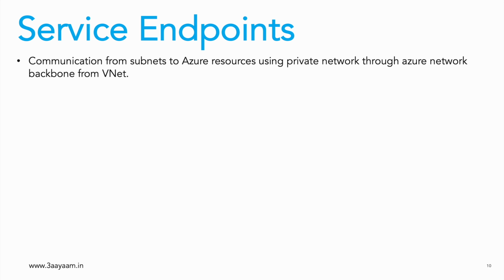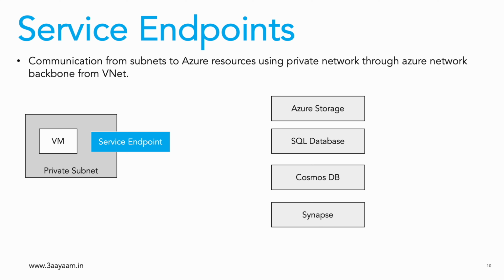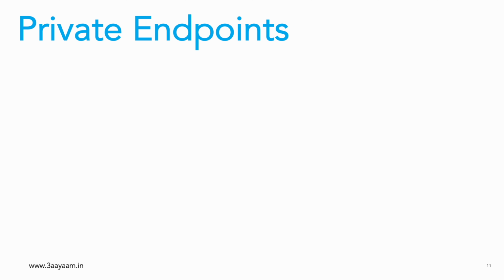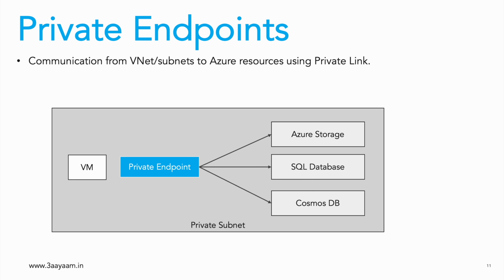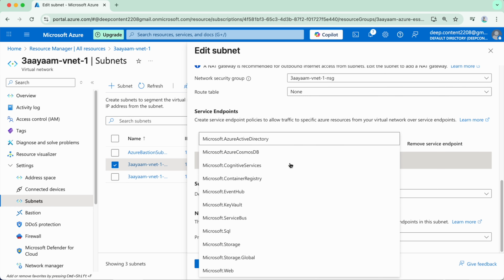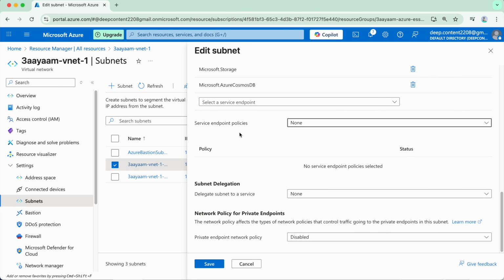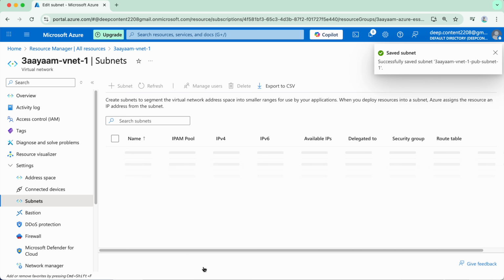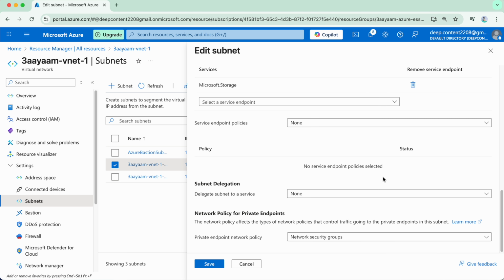2.5 Azure Service Endpoint & Private Endpoint